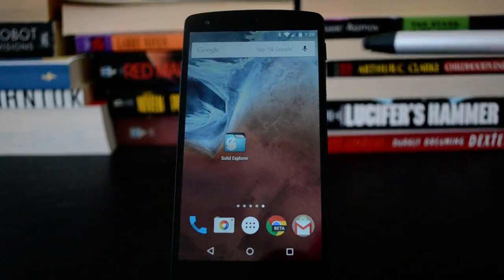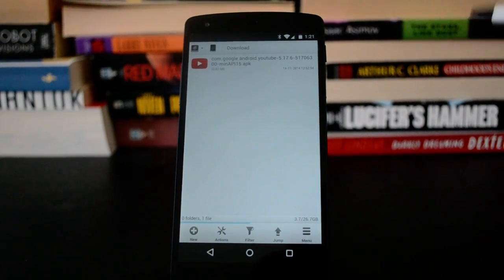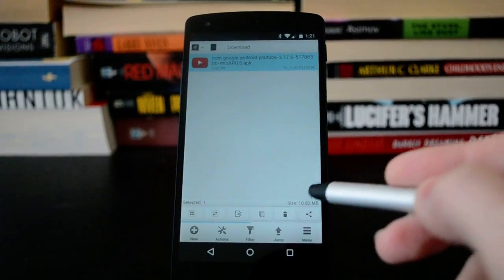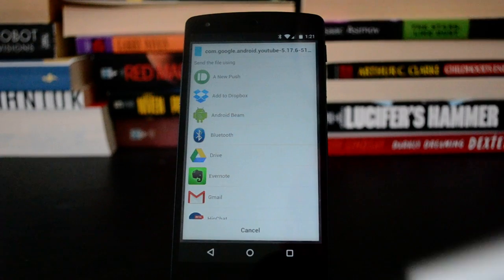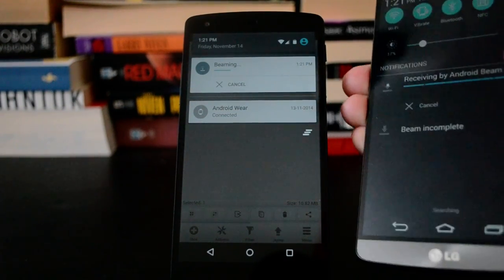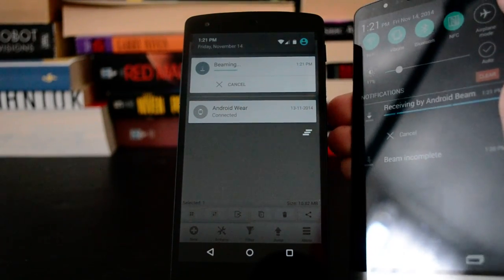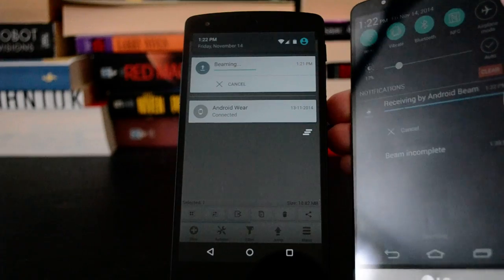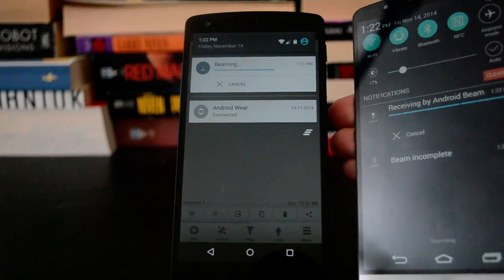What is Android Beam and how do I use it?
How to use Android Beam with Android 5.0.